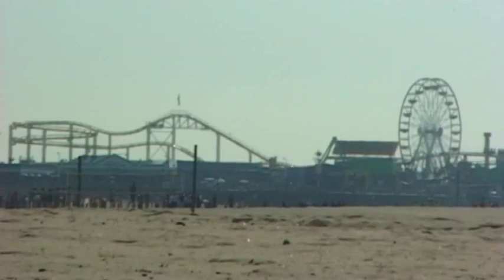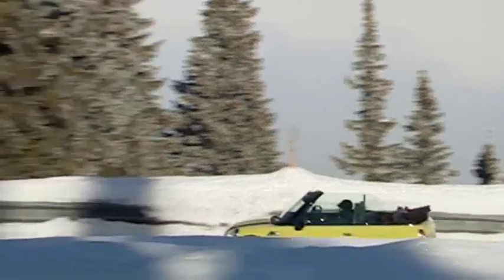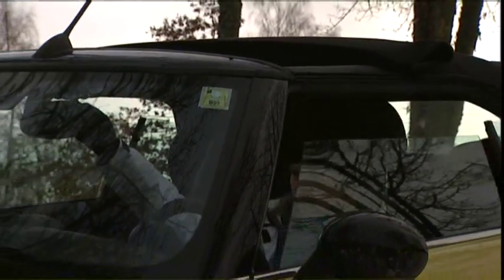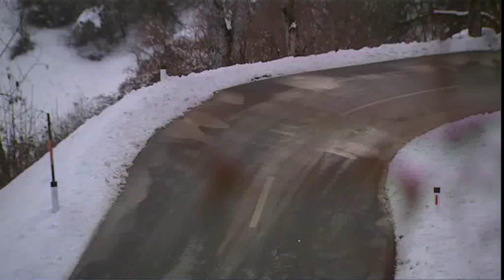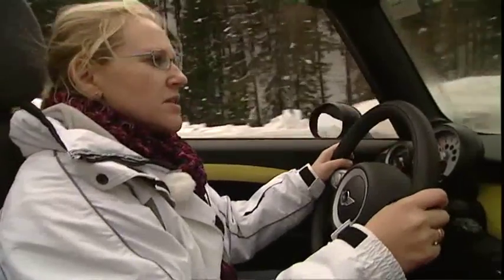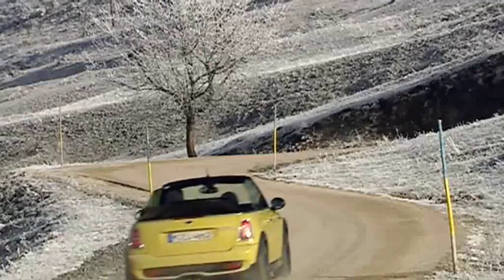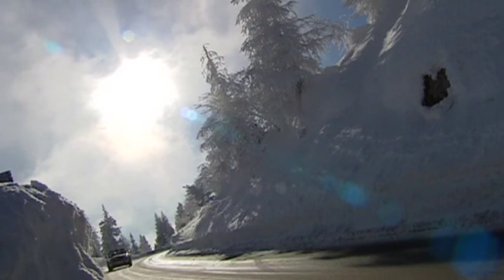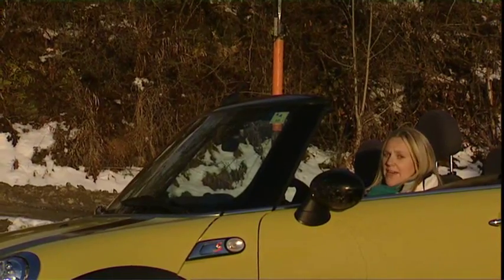Mini S 2009 | Mini Snow Storm | Convertible | Drive.com.au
Mini's new convertible is a car for all seasons - even a European winter.